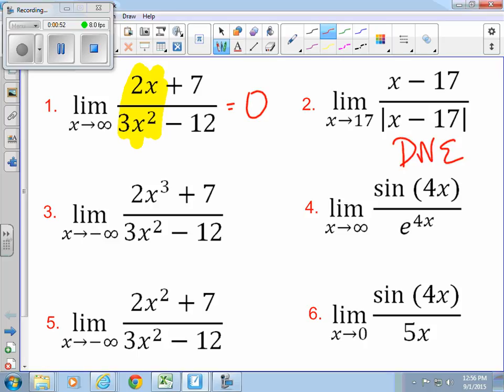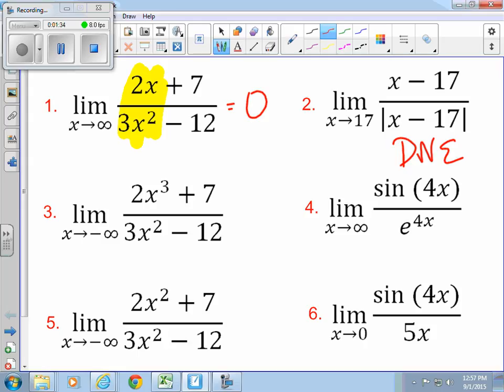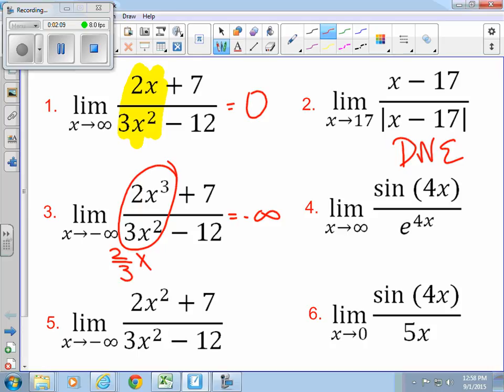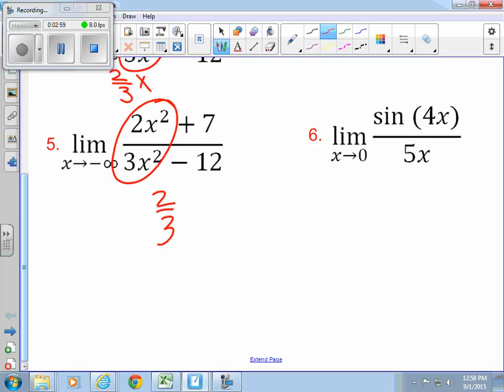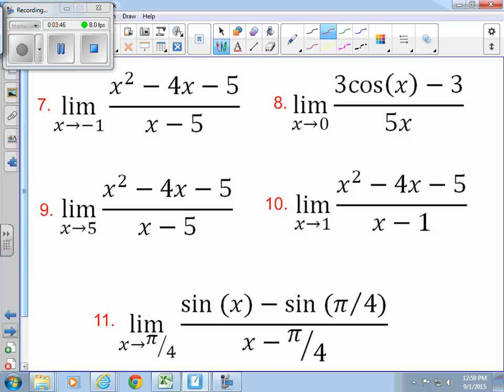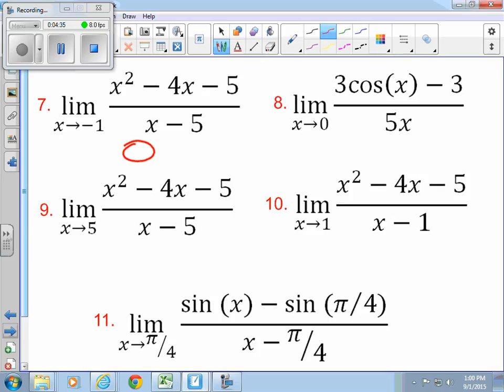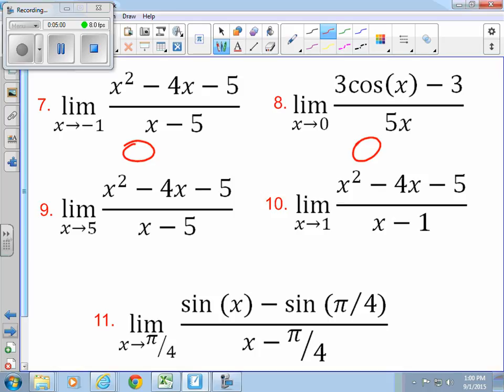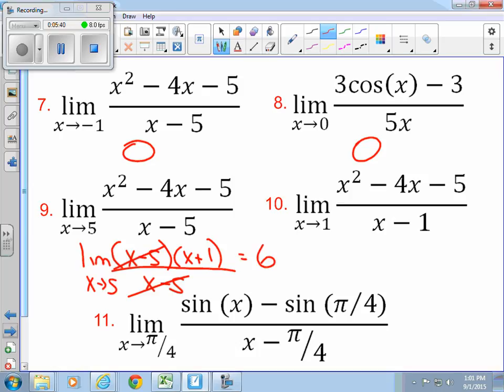September01 0105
Description